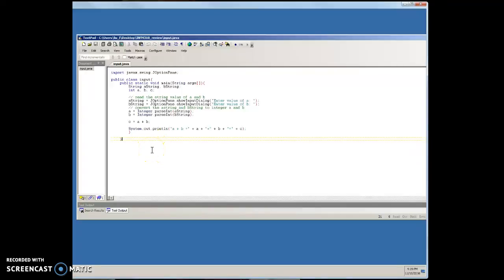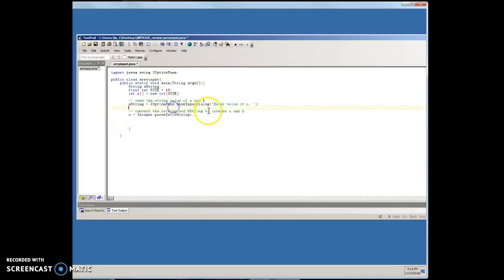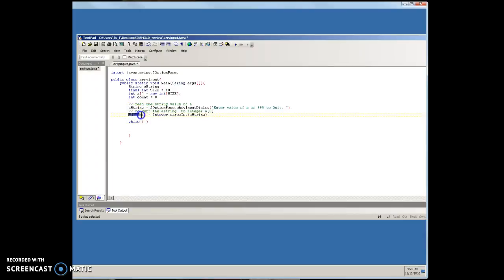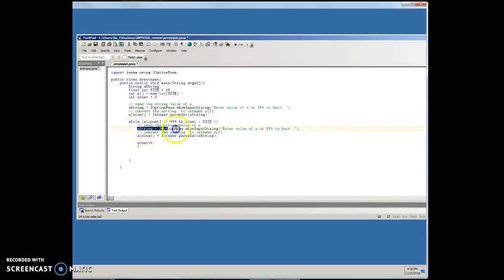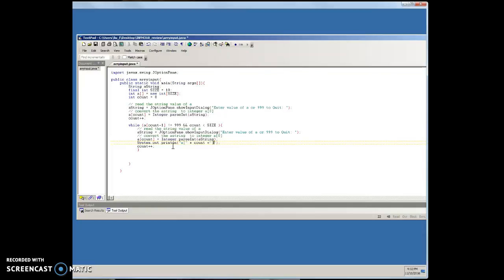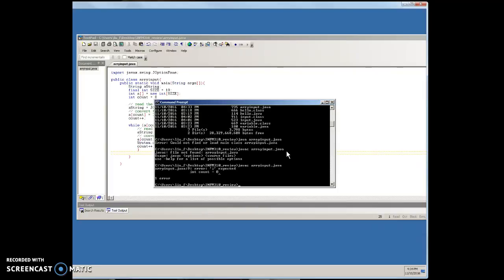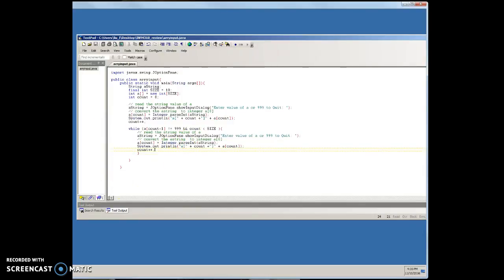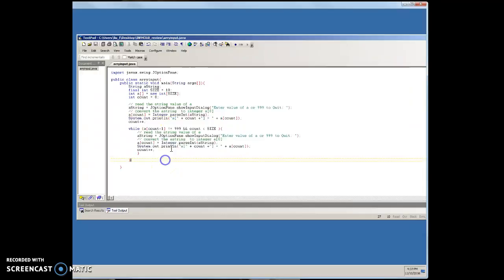fill array with loop